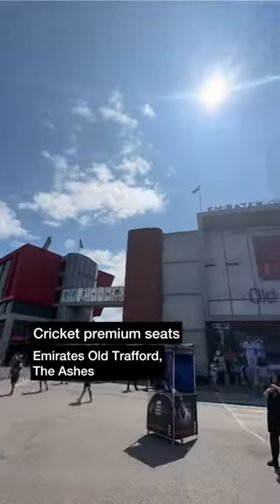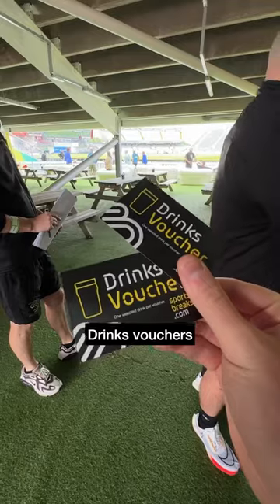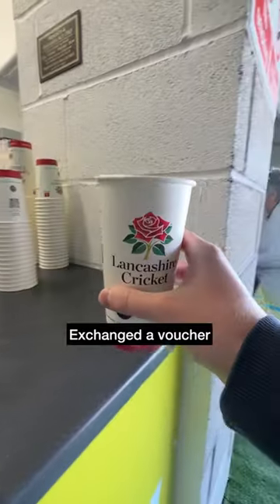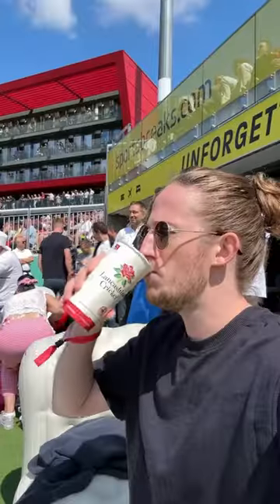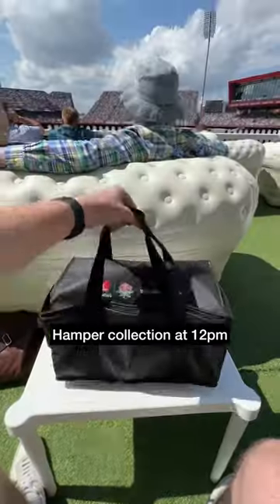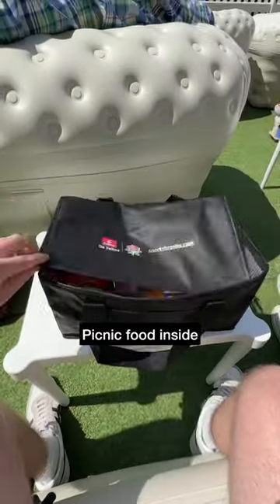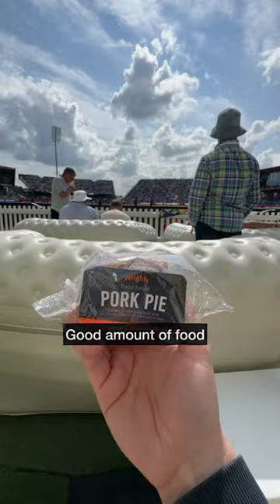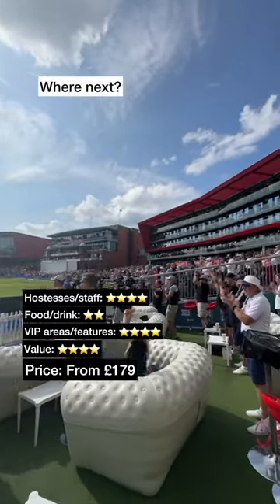Checking out The Ashes from an inflatable sofa in the sportsbreaks.com Terrace 🏏